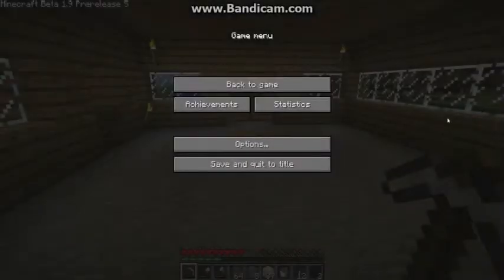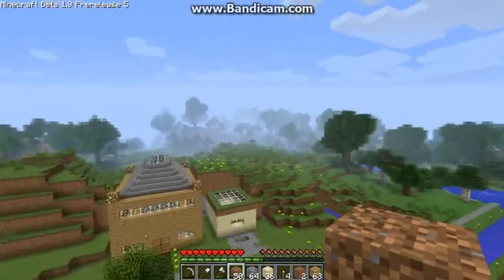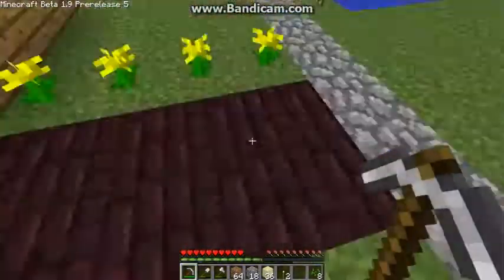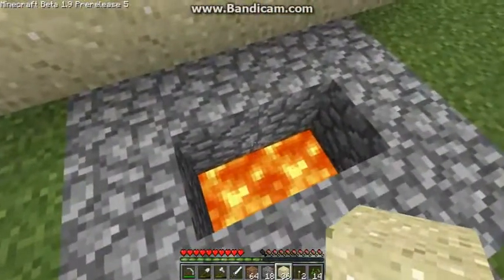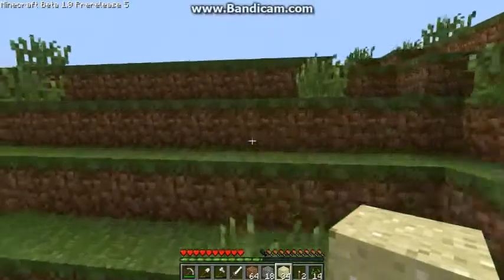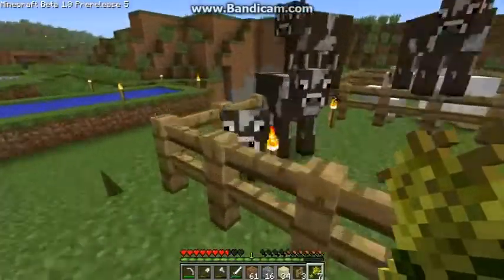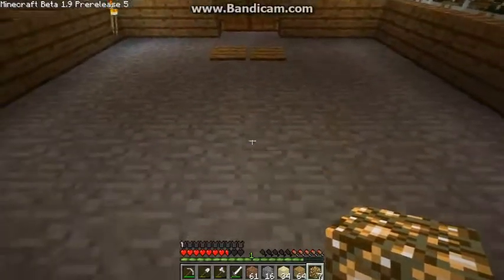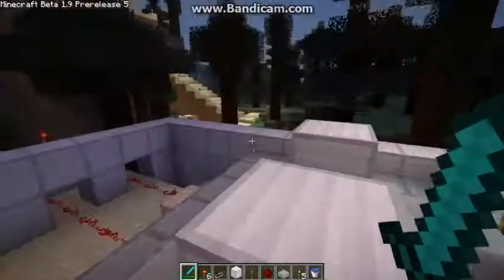Minecraft Let's Play #1: The Beginning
A new series about the game Minecraft! I think that I will be uploading these at a rate of at least once a week.

Version: Minecraft Beta 1.9 Pre Release 5, Survival Mode

Mods: None

Computer: HP H8xt-1070t, Core i7 2600, 8GB RAM, AMD Radeon HD 6460 @ 1920x1080

Recorded using Bandicam